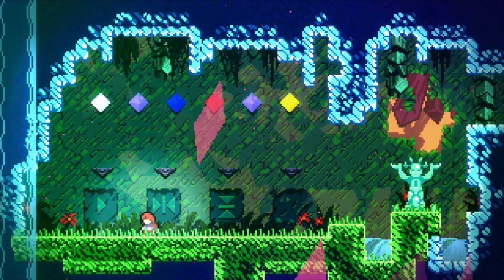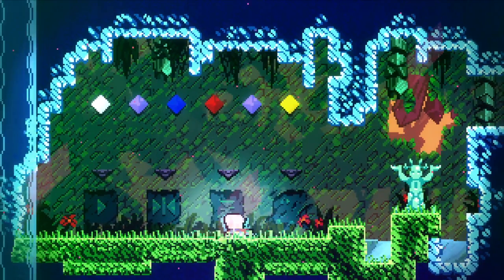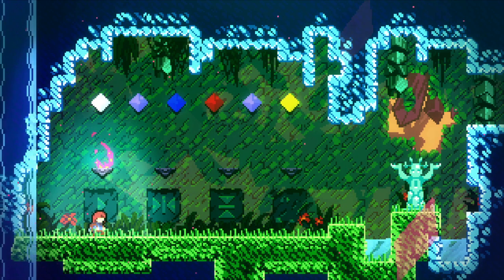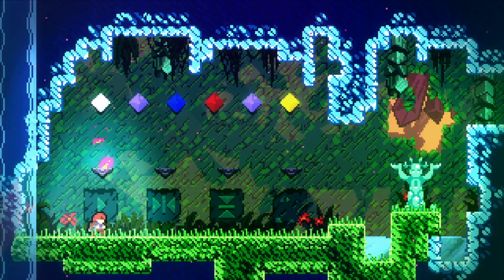Celeste - Chapter 6 100% Playthrough Part 3